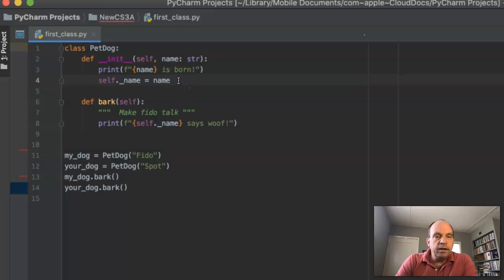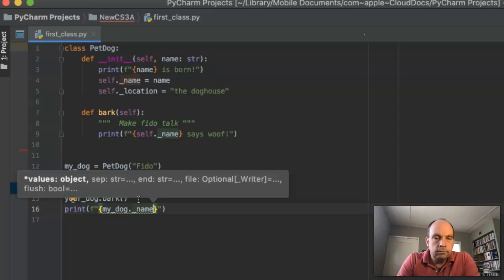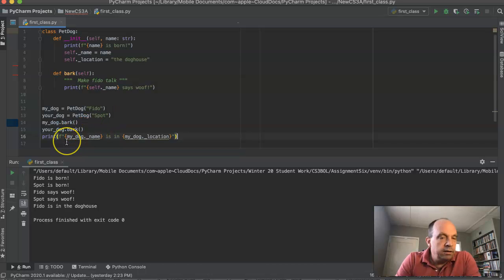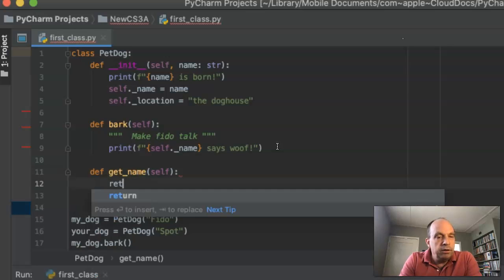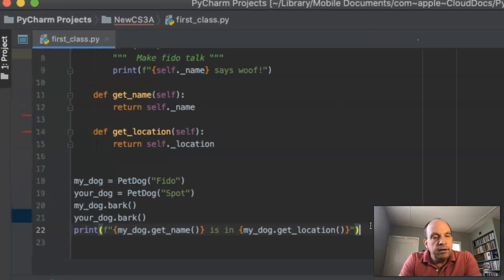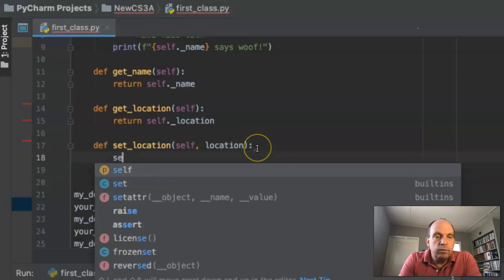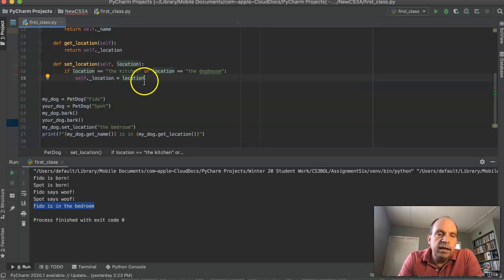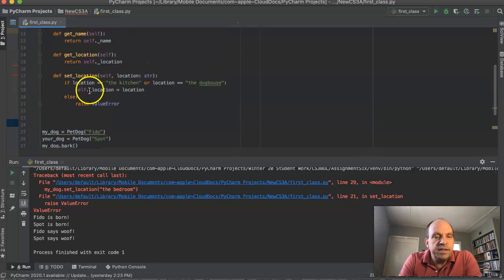Getters and Setters